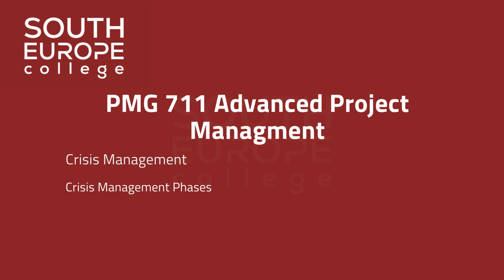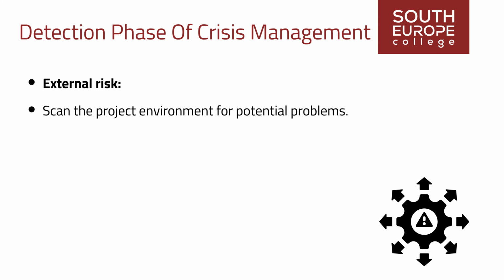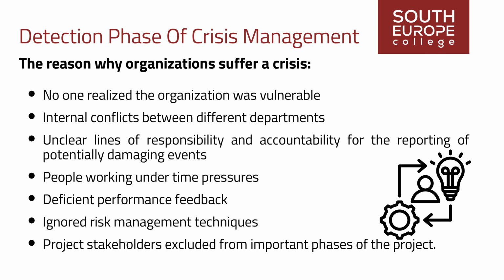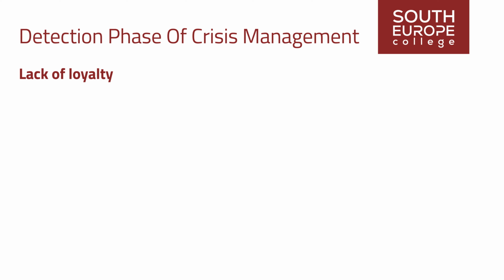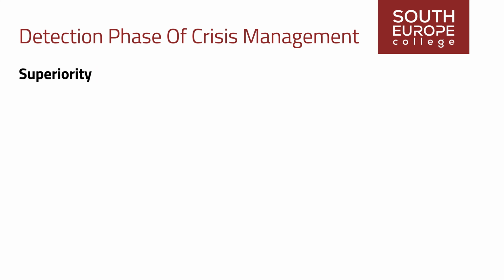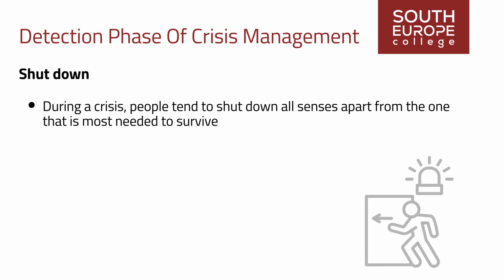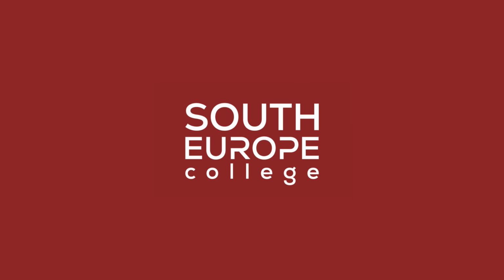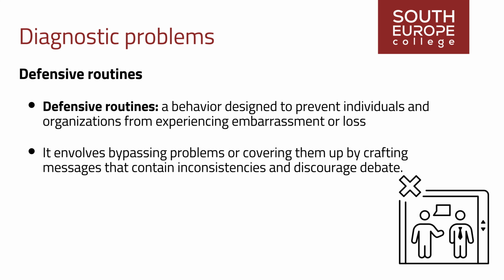W9 PMG711 VID 3